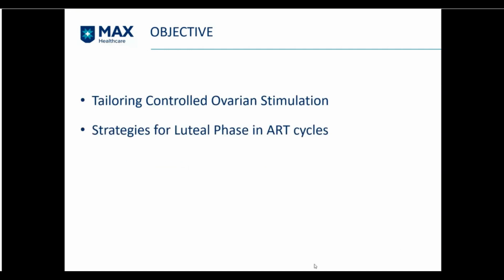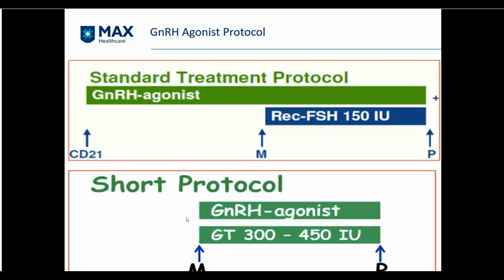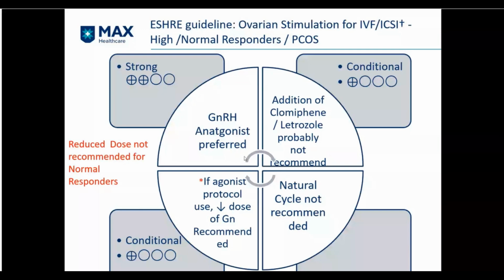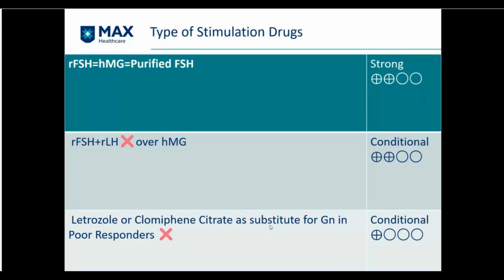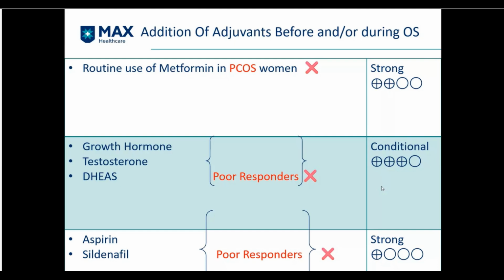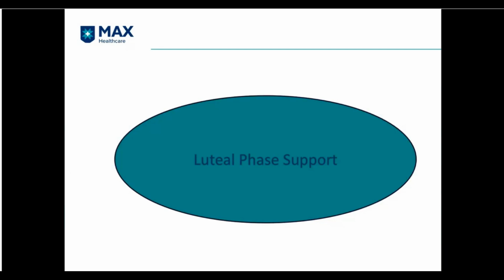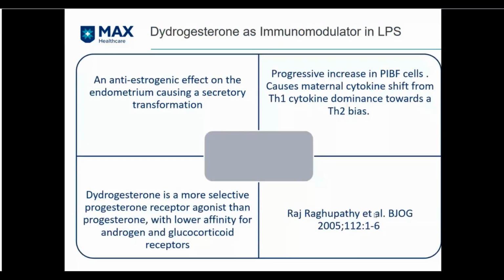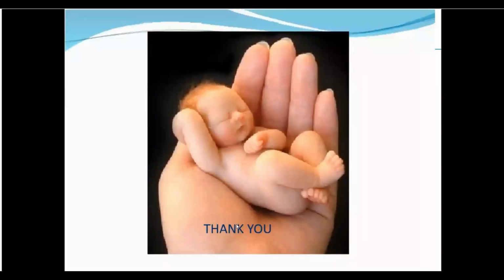Strategies for improving Success rates in ART :- Dr Shalini Chawla